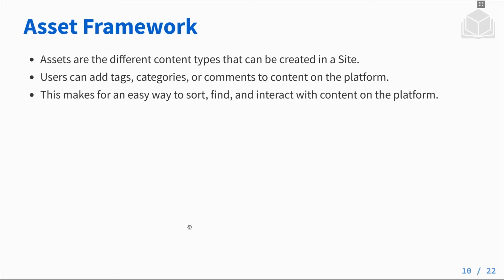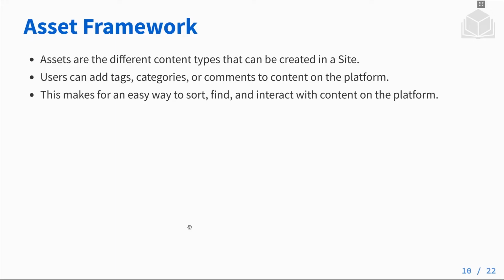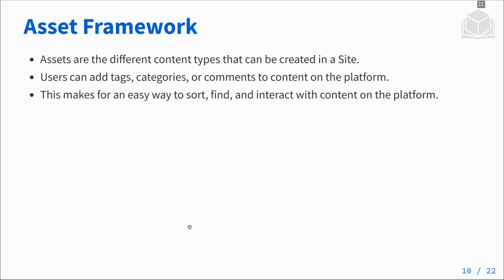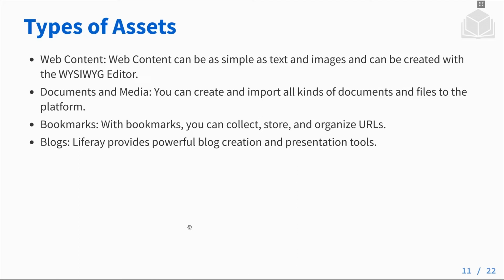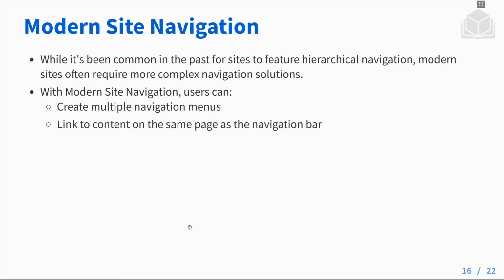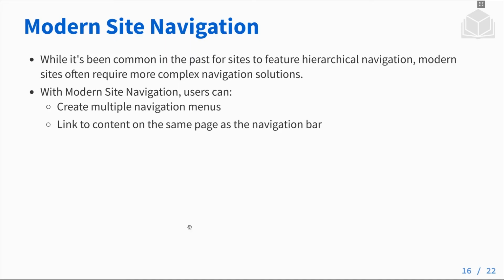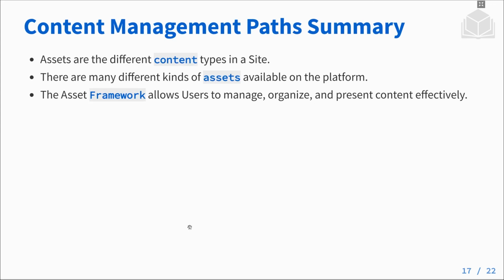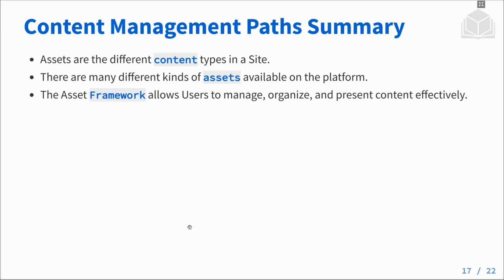Content Management Paths